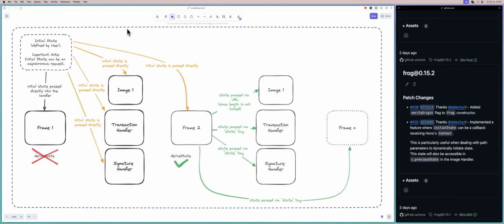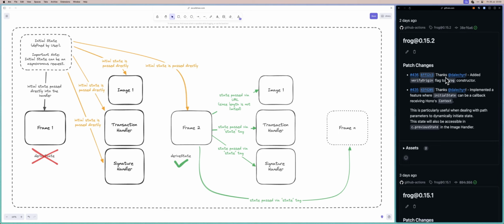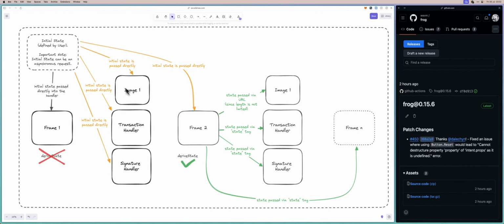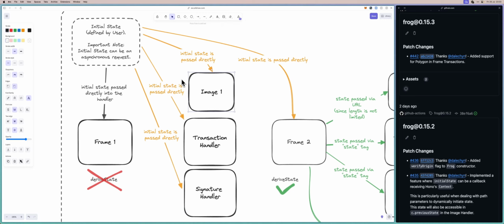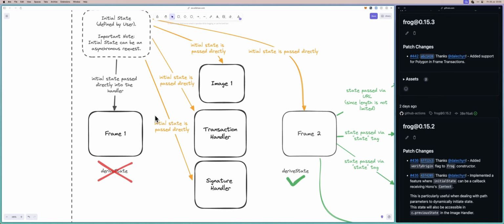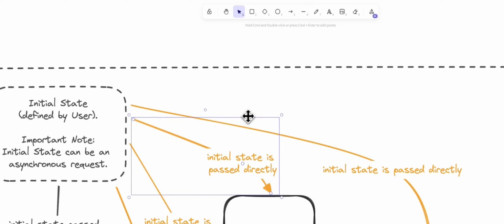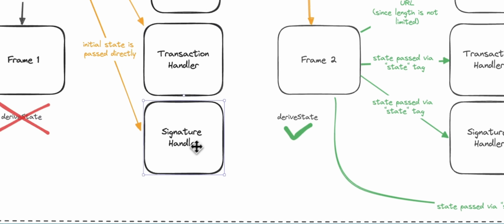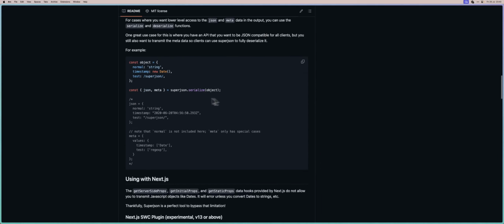Farcaster Frames | State Management With Frog